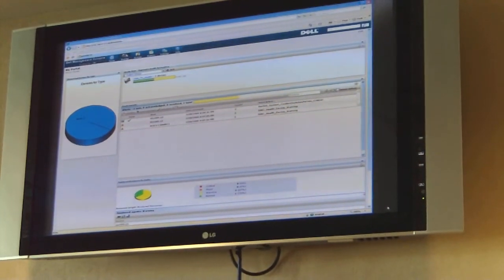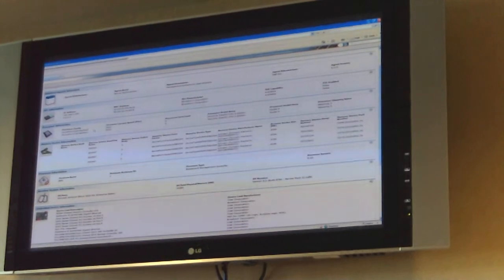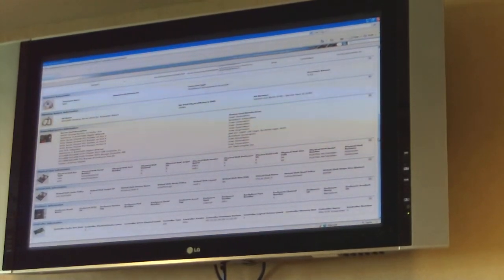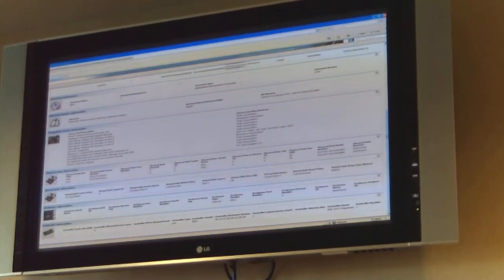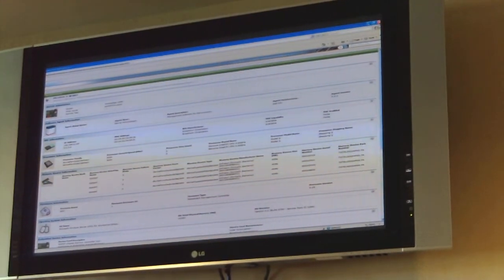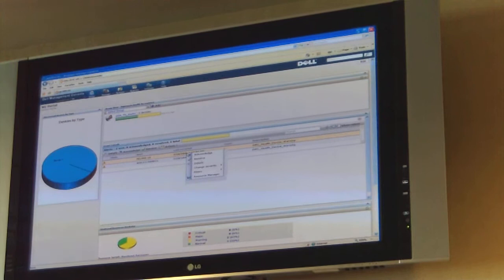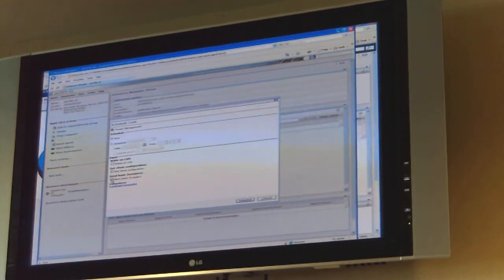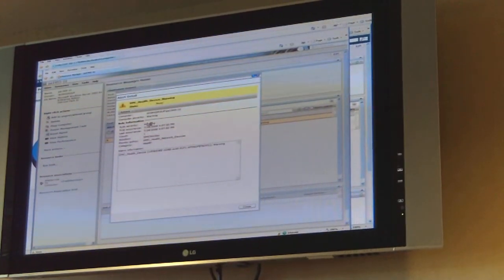Dell Management Console Explanation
New Dell Management Console  is based on Symantec Altiris